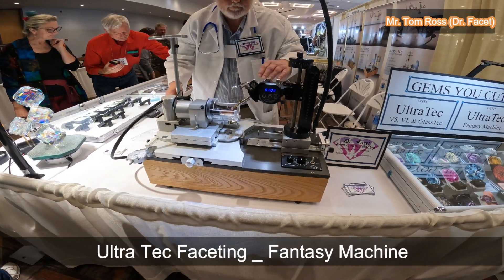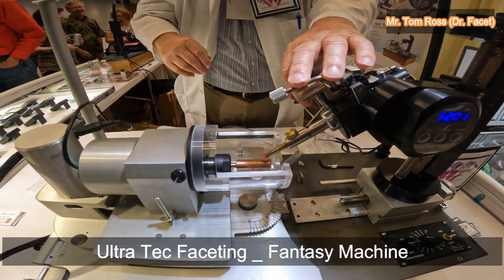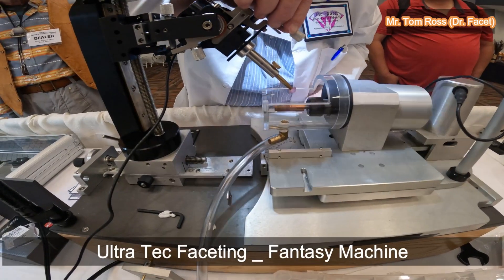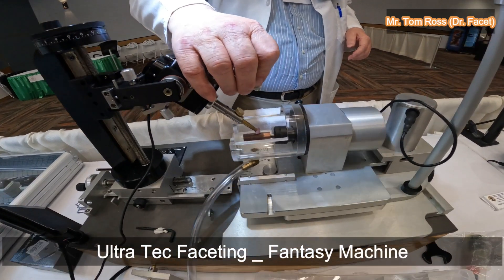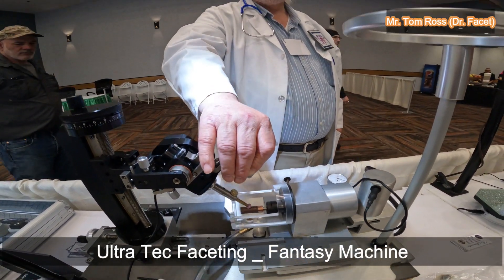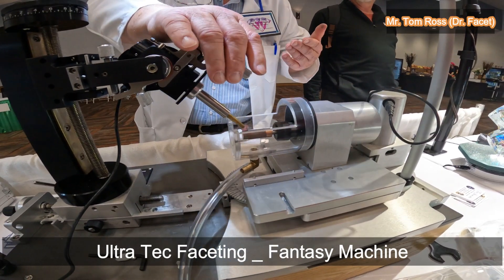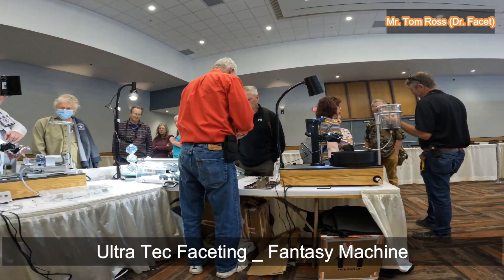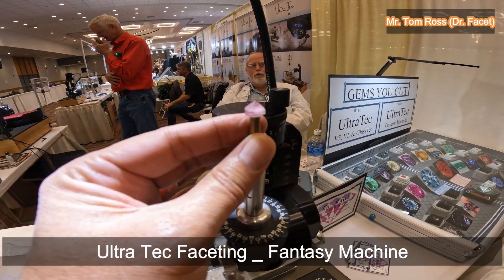Ultra Tec Fantasy Machine | Fantasy Cutting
The ULTRA TEC Faceting Machine was developed by an aerospace laboratory technician and amateur faceter, Howard Stanley.  His unique design was patented in 1965 when the first ULTRA TEC Faceting Machines were sold.  In 1972 the company was sold to aerospace engineer Joe Rubin.  Set up as ULTRA TEC Manufacturing Inc., the company has been in continuous operation since then — family owned and operated – devoted to producing the finest in faceting technology.

Faceting Machines Archives - ULTRA TEC Faceting (ultratec-facet.com)